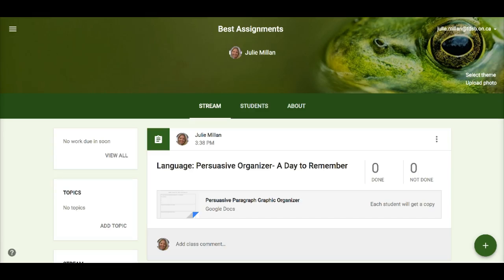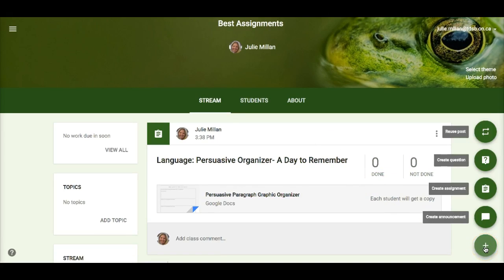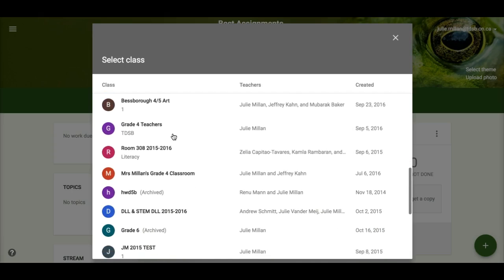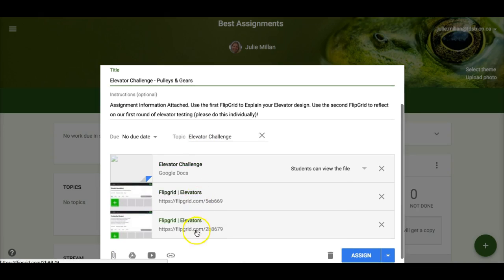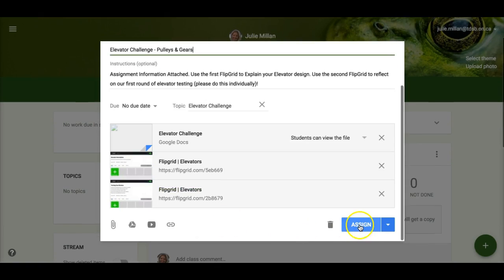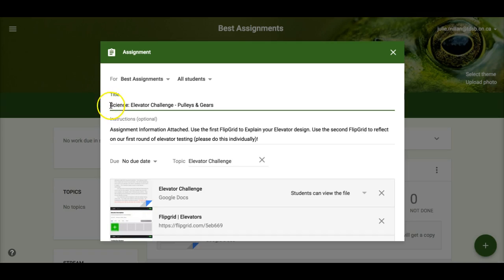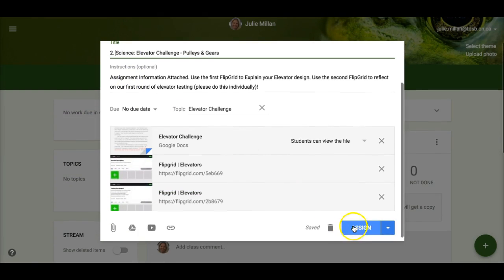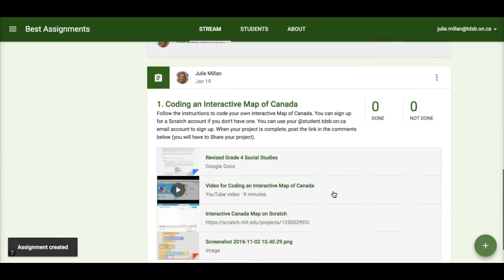Collecting Your Favourite Assignments into one Google Classroom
Save your favourite assignments into a Google Classroom for later use.